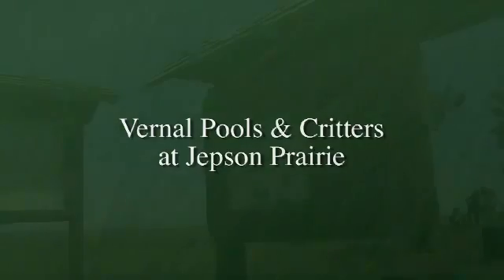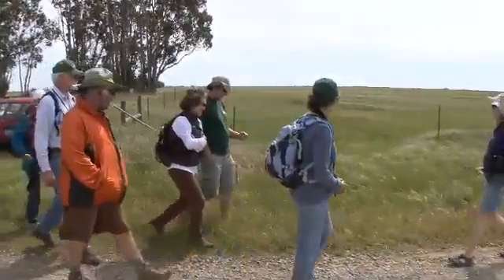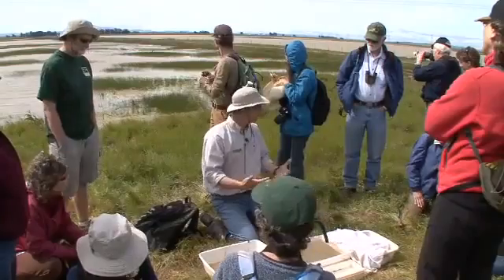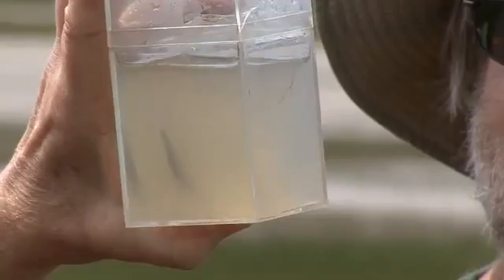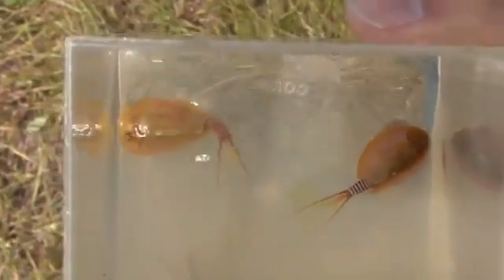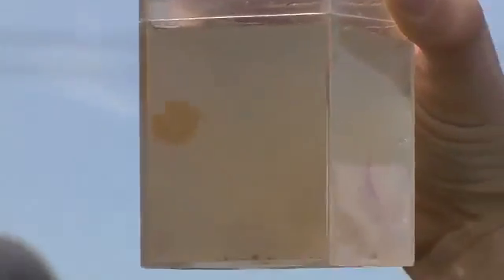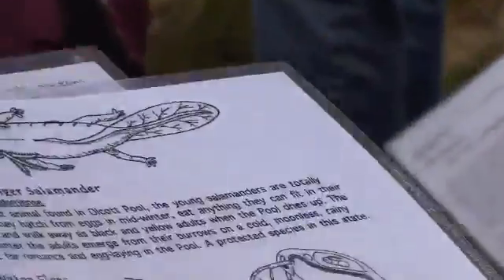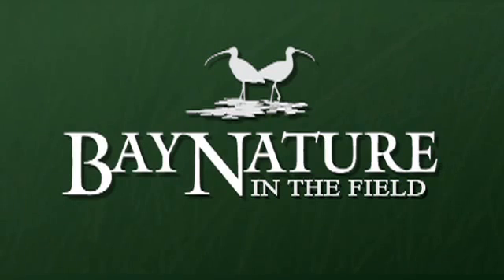Wildlife of Jepson Prairie